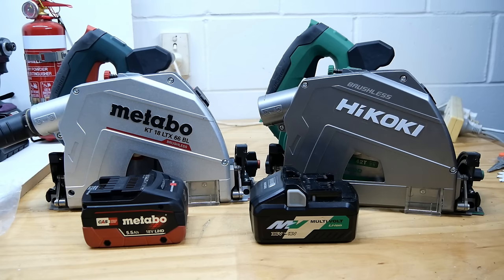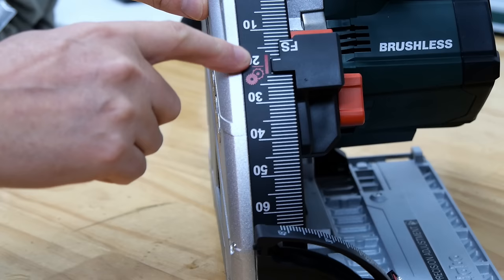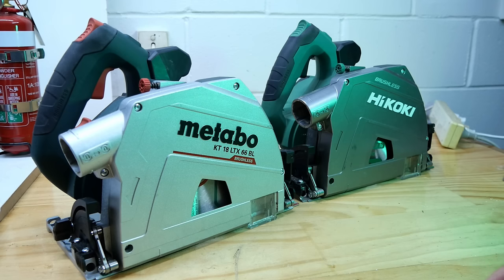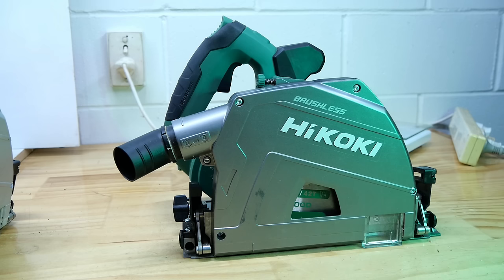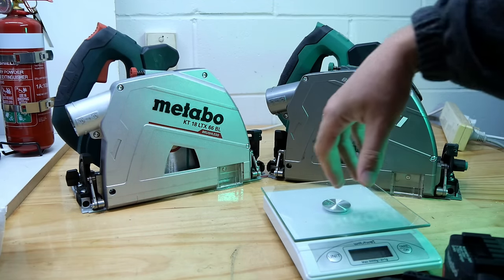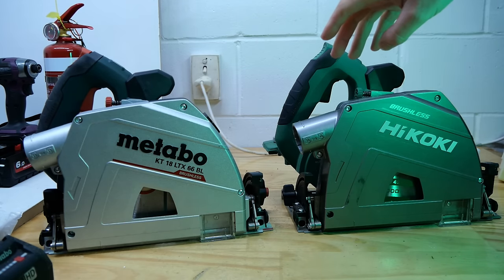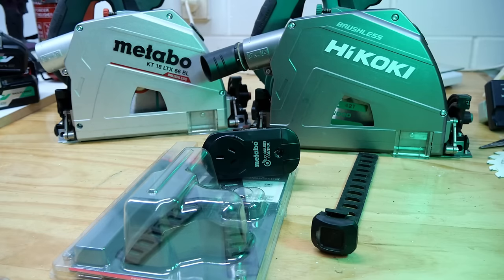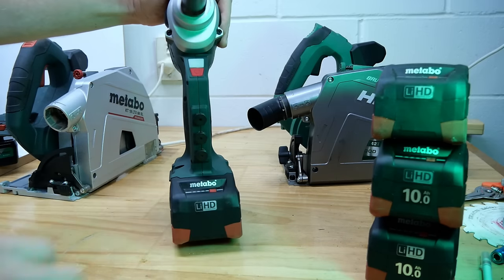HiKOKI Track Saw VS Metabo Track Saw OR Metabo Plunge Saw VS Metabo HPT Plunge Saw, You Decide.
Is there much difference between a Metabo and HiKOKI Track Saw? Aren't they the same company now? Let's Plunge on in!